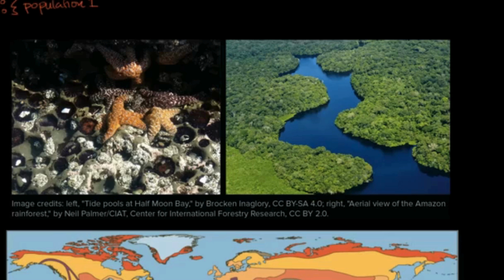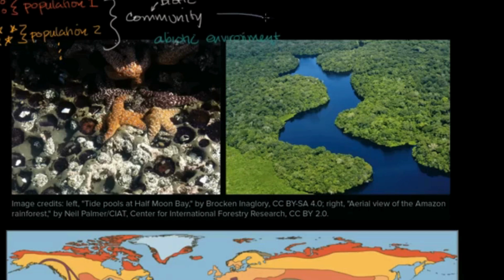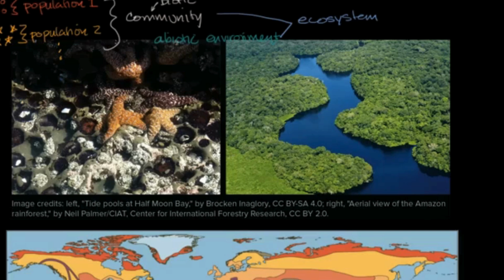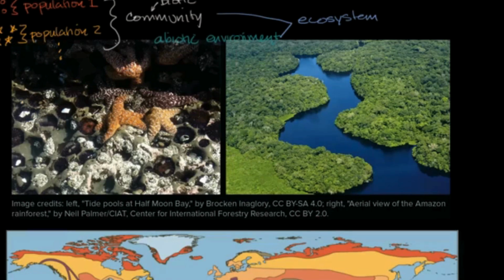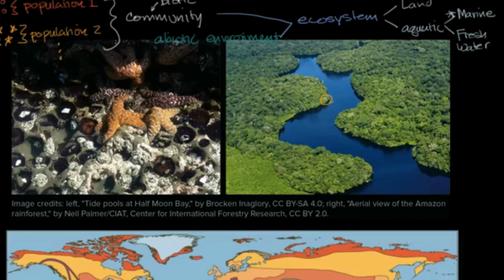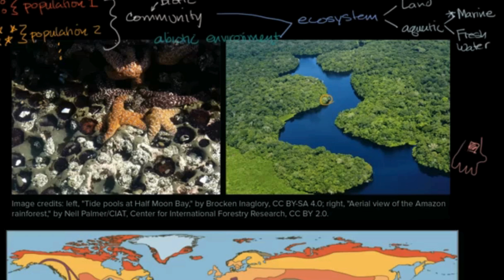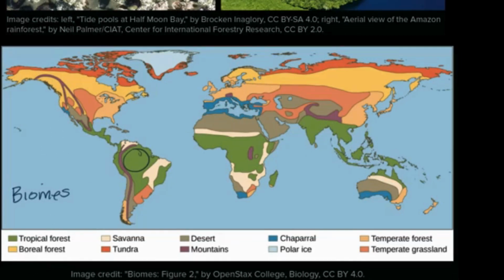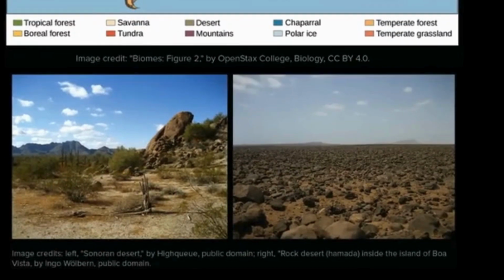Ecosystems and biomes